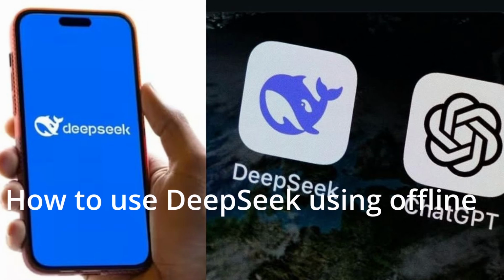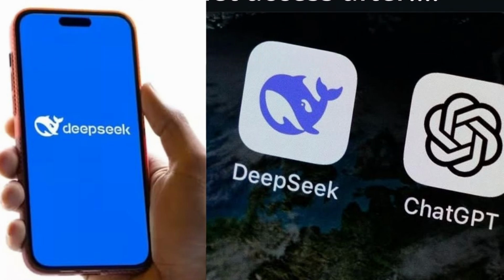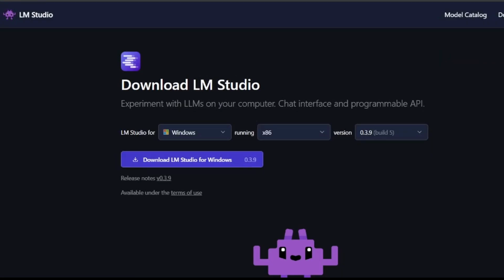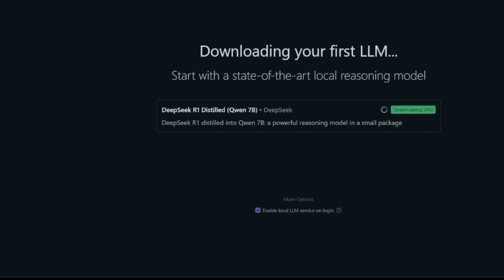How to use DeepSeek offline mood | How to login to DeepSeek | Esay way to access DeepSeek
How to access DeepSeek offline mood?
Want to use DeepSeek without an internet connection? In this video, I'll show you how to set up and use DeepSeek in offline mode step by step. Whether you're a researcher, developer, or just curious about AI tools, this guide will help you make the most of DeepSeek offline.

🔹 What You'll Learn:
✅ How to install DeepSeek for offline use
✅ Required system specifications & setup process
✅ Tips to optimize performance